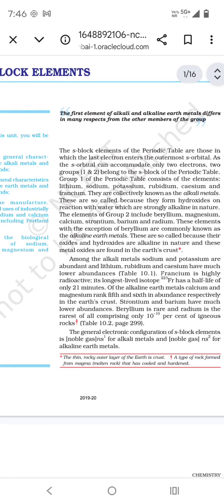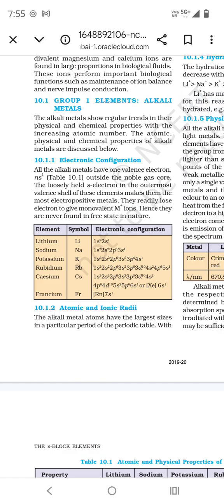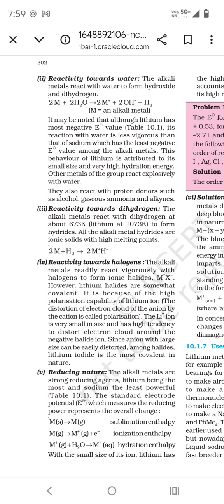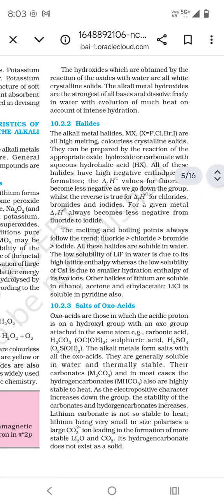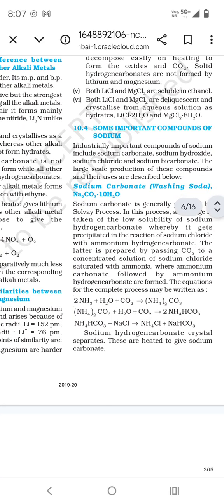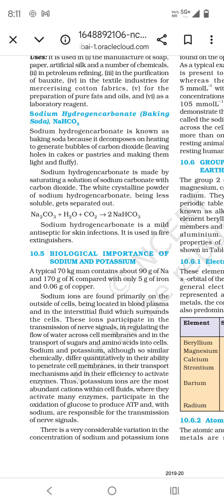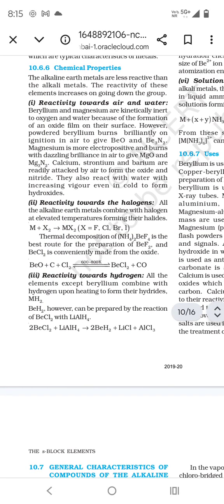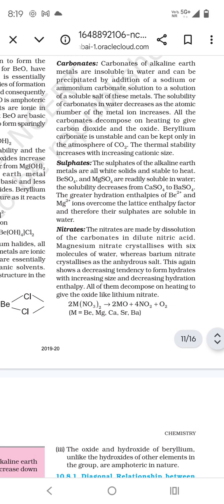S block elements